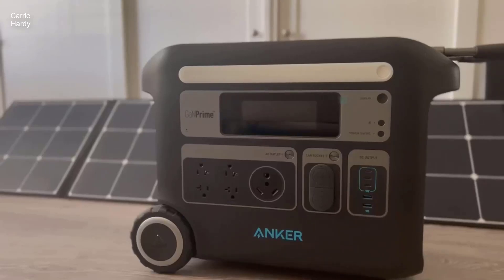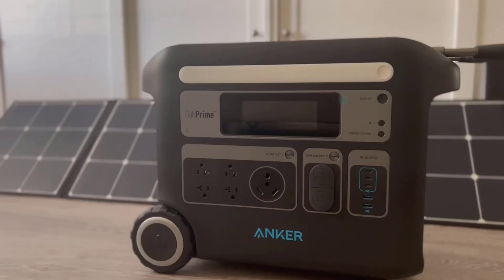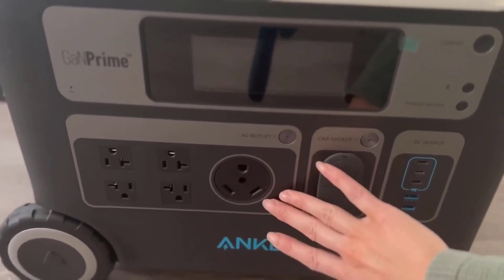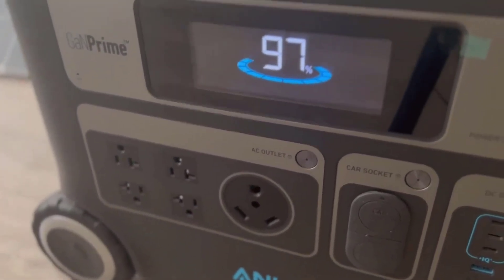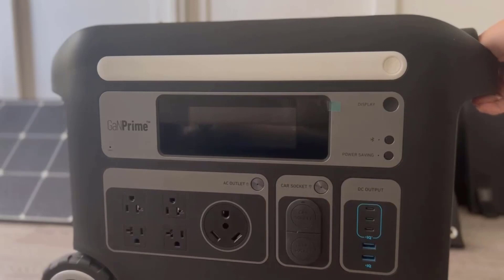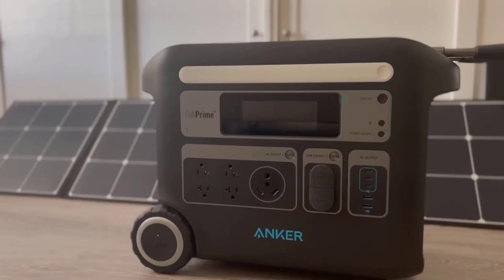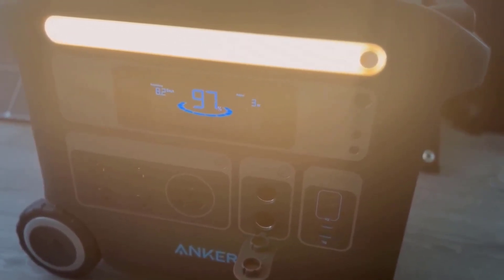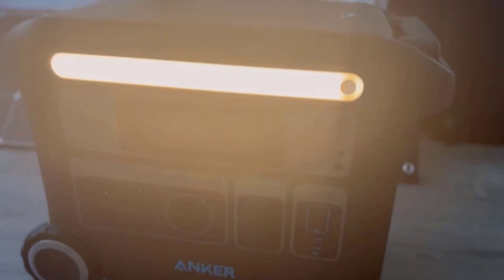Anker SOLIX F2000 Portable Power Station Review 2024 - Simply The Best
- Hey there! In this video, I am going to show you the amazing features of the Anker SOLIX F2000 Portable Power Station. I will demonstrate how it can provide 2400W of power and offer a massive 2048wh capacity, making it perfect for home use, outdoor camping, and RV adventures. I'll also explore the optional solar panel, which can help you harness the power of the sun to keep your devices charged on the go. Is this the ultimate power solution for your next adventure? Tune in to find out!

- Anker SOLIX F2000 Portable Power Station, PowerHouse 767, 2400W Solar Generator, GaNPrime Battery Generators for Home Use, 2048wh LiFePO4 PowerHouse for Outdoor Camping, and RVs (Solar Panel Optional):
Product highlights:
+ [Longest-Lasting 10-Year Lifespan] - With InfiniPower's long-lasting technology, Anker PowerHouse 767 is built to last over a decade, even with everyday use.
+ [Rapid Recharge] - Thanks to HyperFlash technology, Anker PowerHouse 767 can be charged from 0 to 80% in just 1.4 hour.
+ [Power Up to 12 Devices] - The 2400W output and an exclusive RV port, 4 AC ports, 3 USB-C charging ports, 2 USB-A ports, and 2 car outlets can power almost all your devices at once. Power high-wattage devices up to 3600W without overloading the portable power station thanks to SurgePad technology.
+ [5-Year Full-Device Warranty] - Anker PowerHouse 767 comes with a 5-year full-device warranty for a worry-free experience.
+ [What You Get] - Anker SOLIX F2000 Portable Power Station (GaNPrime PowerHouse 2048Wh), 5-year warranty, AC charging cable, car charging cable, solar charging cable, accessories bag, user manual, and our friendly customer service.